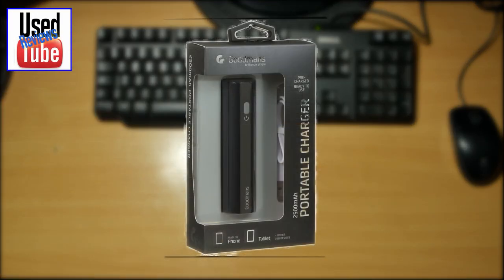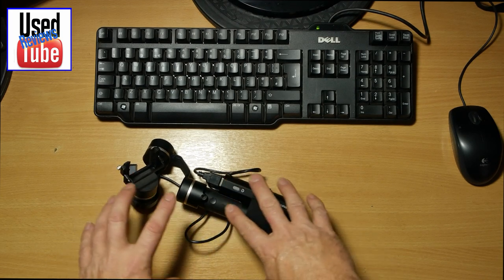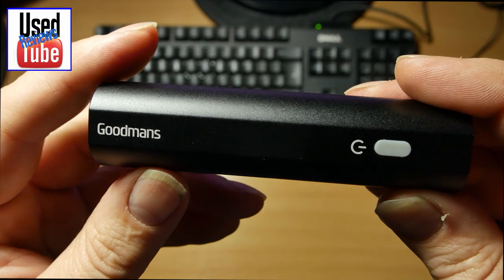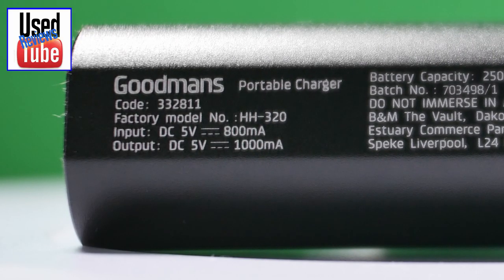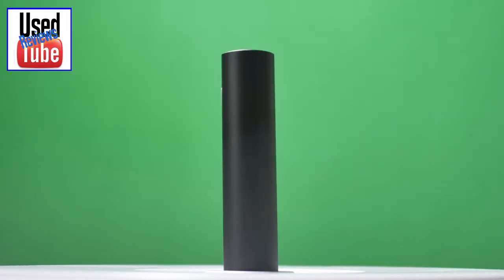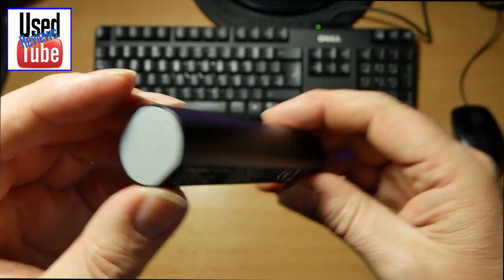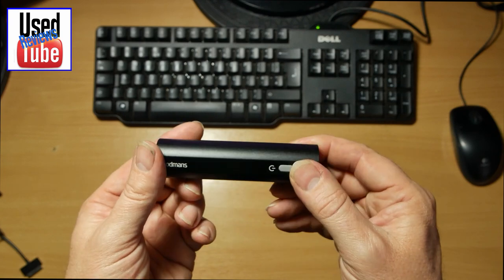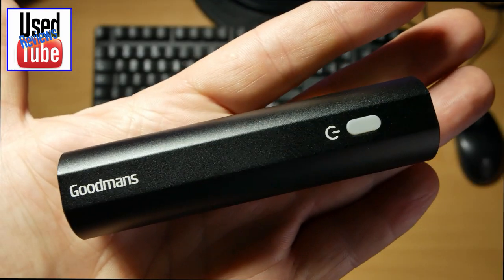Goodmans 2500mAh Portable Charger - Best Portable Phone Charger?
Goodmans 2500mAh Portable Charger.
Charge your device rapidly and safely on-the-go using this Portable Charger from Goodmans.
Suitable for most electronic devices that use a USB cable for charging.
Compatible with Apple, Samsung, HTC, Blackberry, Song, LG, Motorola, Nokia, Kindle or USB cable for charging. Ideal for smartphones, tablets, ereaders, satellite navigation & other USB devices. 1 amp output.
Pre-charged & ready to use. High capacity 2500mAh capacity - enough to give a full charge.

Available colours: Rose Gold, Gold, Silver, Black, Grey

Browse more Charging Cables online, and buy in-store at B&M.

Amazon alternative